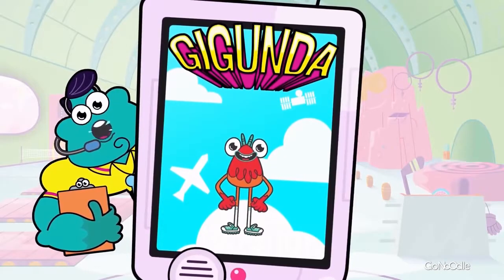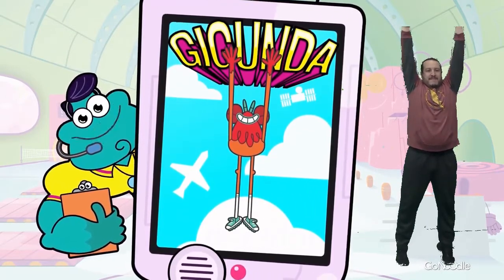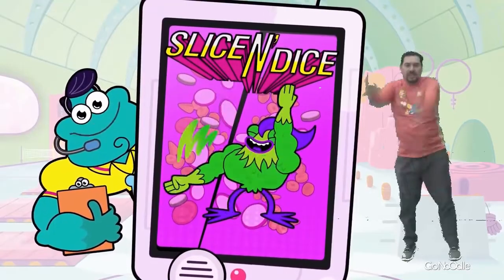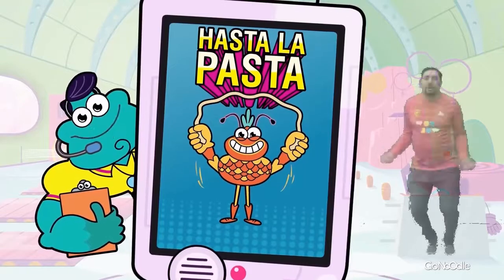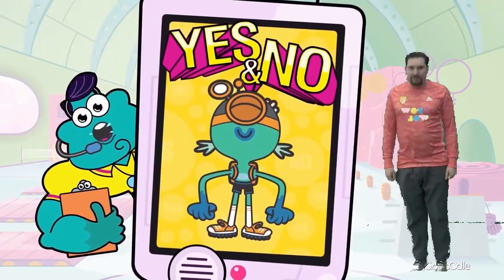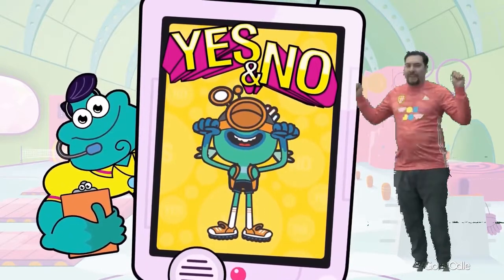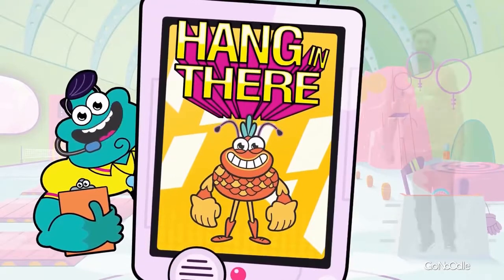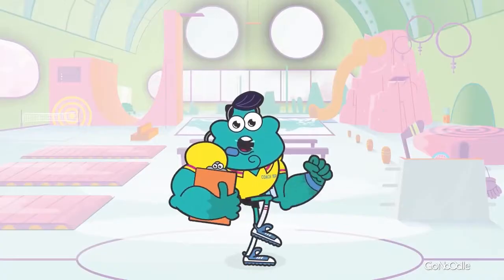Indoor Recess Warm up